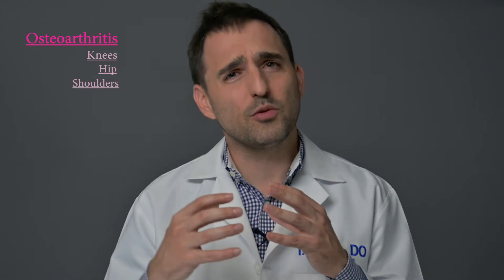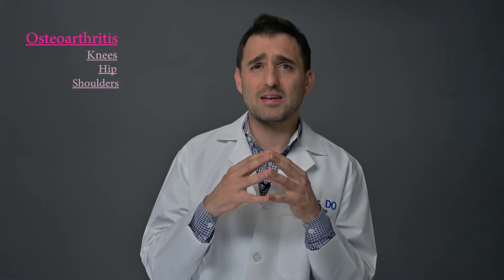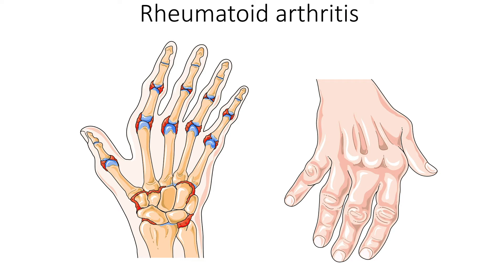Osteoarthritis & Rheumatoid Arthritis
Osteoarthritis & Rheumatoid Arthritis. The video content was made in an effort to accompany the required training in medical school, physician assistant school, and nurse practitioner schooling in preparation for exams, boards, rotations, internship and residency. Specifically: USMLE COMLEX PANCE and BOARDS. This video is not intended to diagnose or treat diseases. If you are watching these videos and think you may have a medical condition, please see a licensed professional.